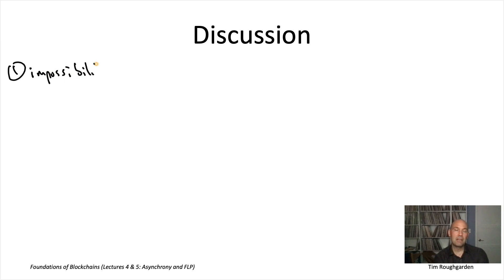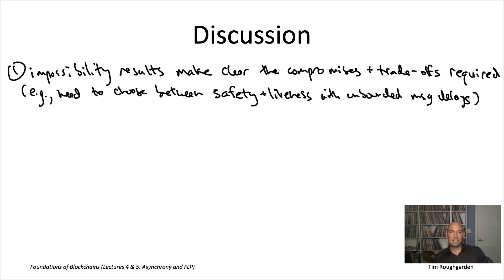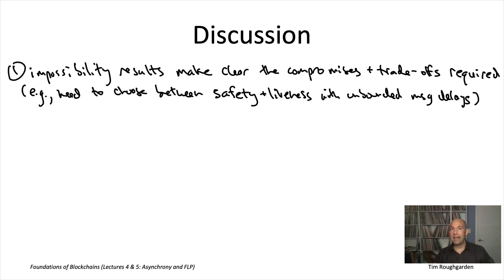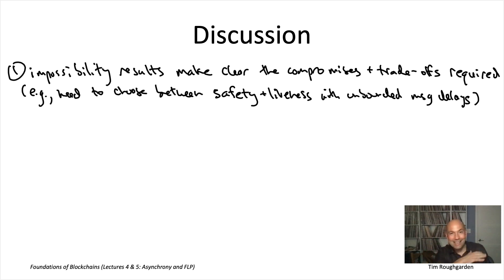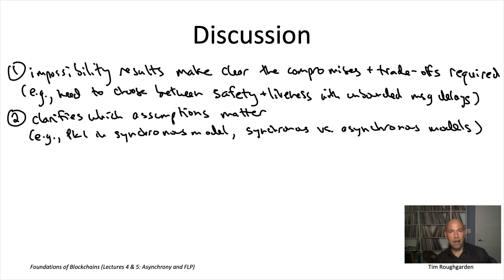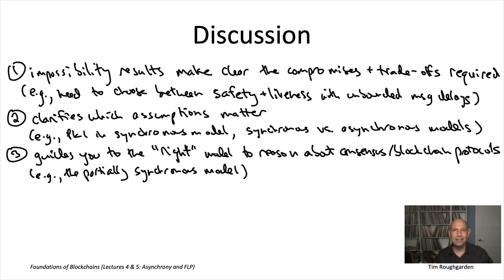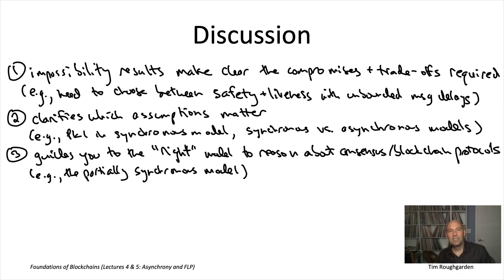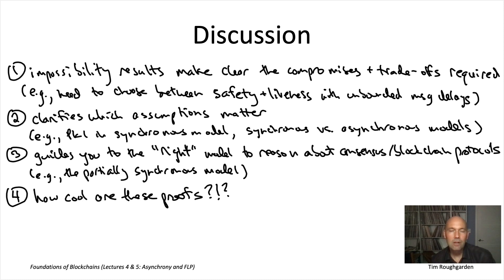Foundations of Blockchains (Lecture 5.3: Interpretation and Broader Context of the FLP Theorem)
Lecture 5: The Asynchronous Model and the FLP Impossibility Theorem, Part 2 (3 videos)
11. The second step of the proof shows how to extend a sequence of ambiguous configurations: given an ambiguous configuration and a message (r, m) in its pool, it’s possible to eventually deliver (r, m) without resolving the ambiguity.
12. Starting from an ambiguous initial configuration and applying the second step over and over (with (r,m) chosen as the oldest message remaining in the pool) produces an arbitrarily long sequence of ambiguous configuration in which every message is eventually delivered.
13. The proof of the second step uses breadth-first search from an ambiguous configuration to identify the nearest candidate configuration at which the delivery of the chosen message (r, m) might preserve ambiguity.
14. This candidate configuration does, in fact, satisfy this property because a Byzantine node could control the perceived delivery order of a pivotal pair of messages.
15. The FLP impossibility result demonstrates that consensus in the asynchronous model is fundamentally harder than in the synchronous model, and it guides us to the “sweet spot” partially synchronous model that is the topic of Lecture 6.